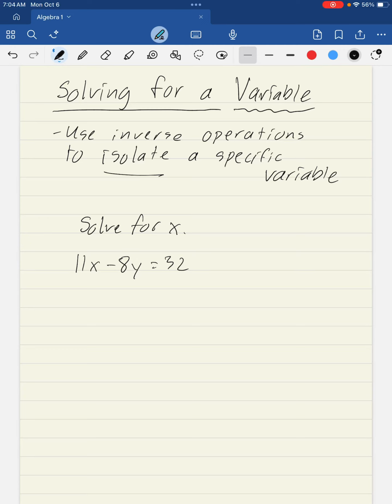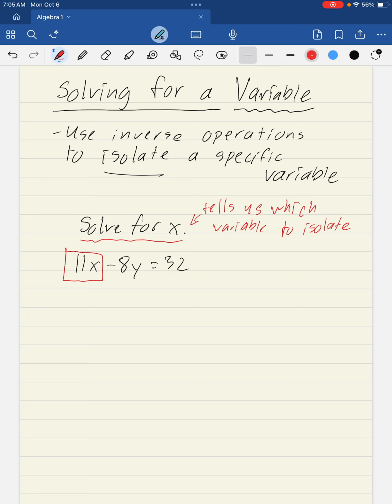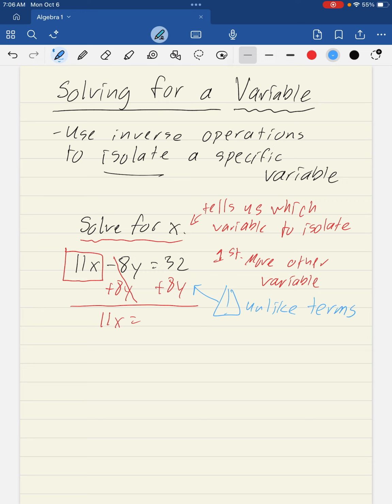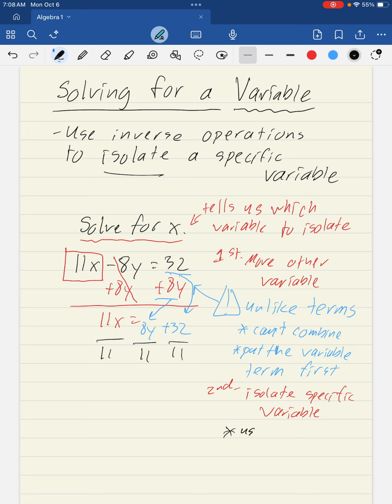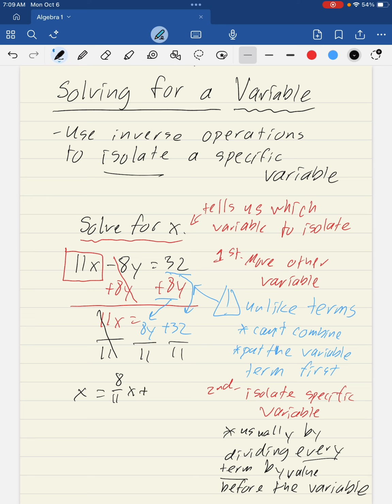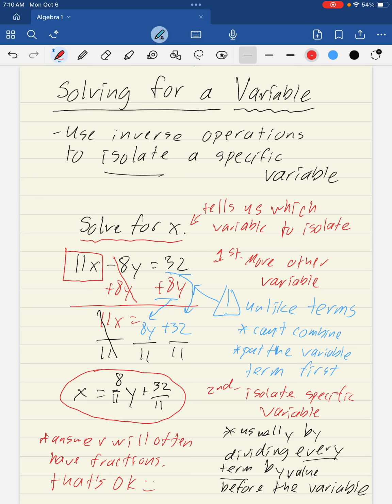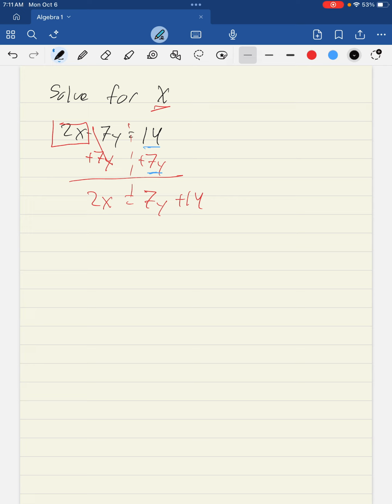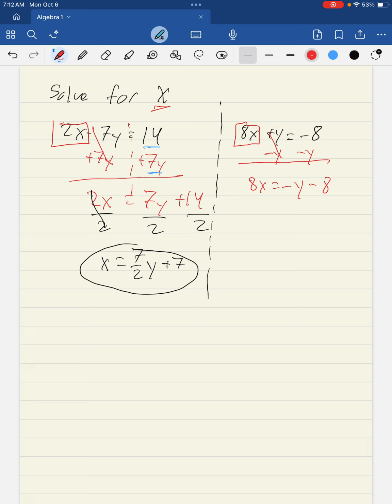Algebra 1 - Unit 1-2: Solving for a Variable